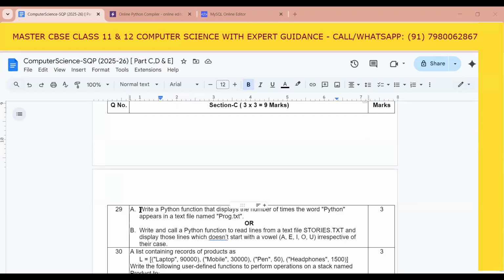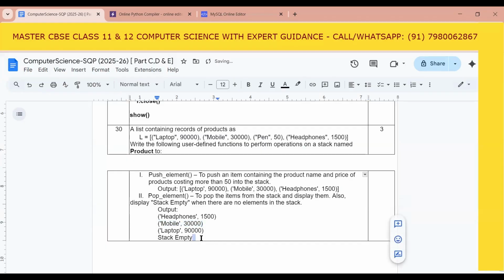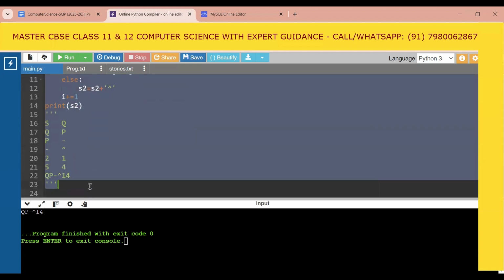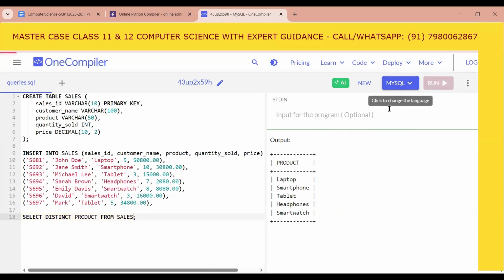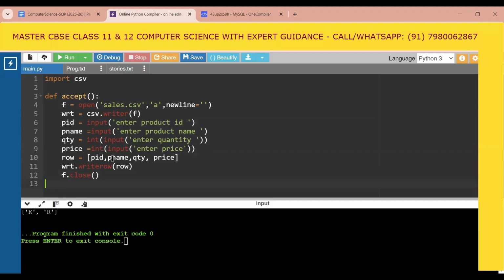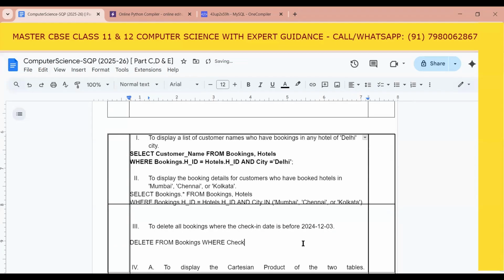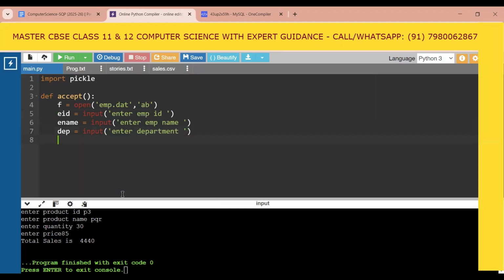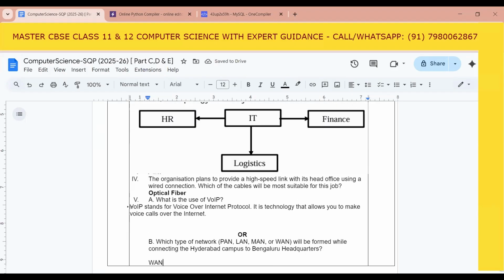Computer Science (083) | CBSE XII | Sample Paper | Part C,D & E | 2025 - 2026| Python Programming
MASTER CBSE CLASS 11 & 12 COMPUTER SCIENCE  WITH EXPERT GUIDANCE!
Get in-depth programming knowledge, easy explanations, and timely syllabus completion.
📌  Complete Syllabus Coverage as per latest board curriculum
📌 Class Notes & Study Material
📌Hands on Programming Practice
📌Personalized Attention
 Contact Now for Free Demo Class